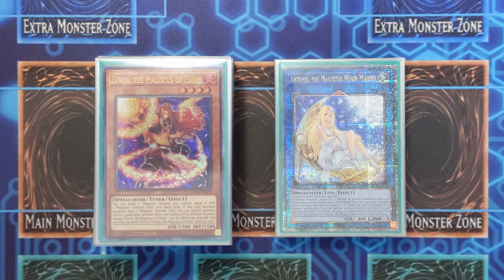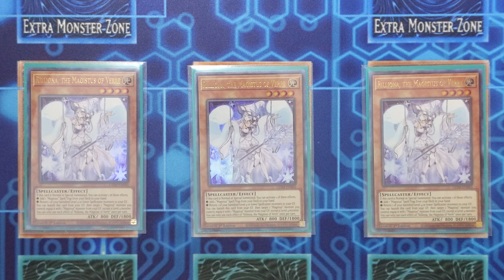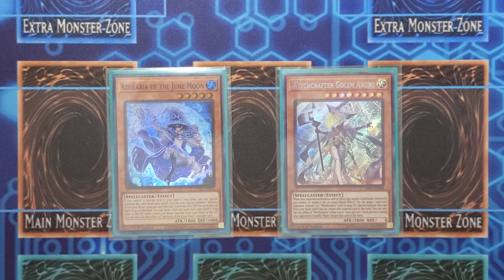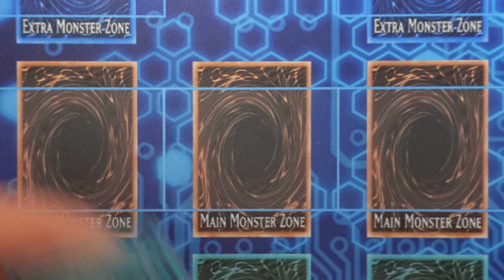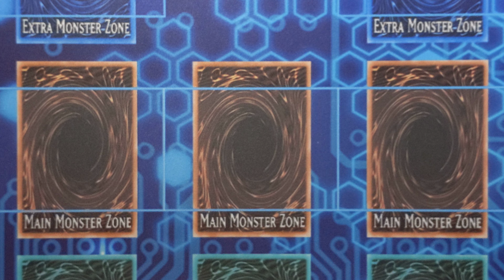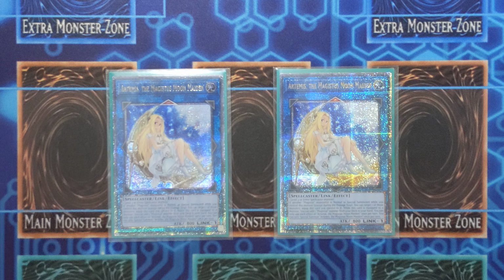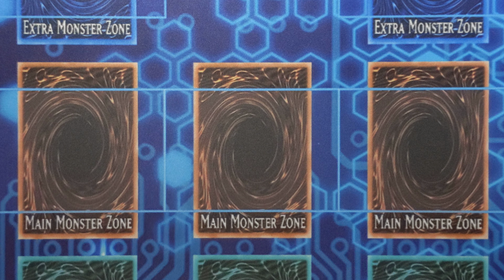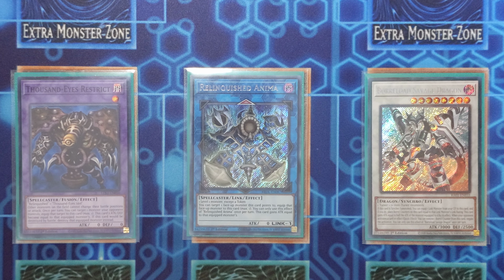YU-GI-OH! MAGISTUS DECK PROFILE! JANUARY 2024!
Welcome back to SacredCards!

I really hope you all enjoy my Magistus deck profile!